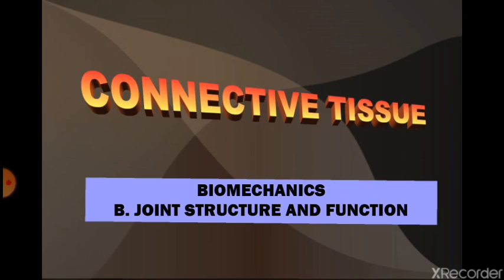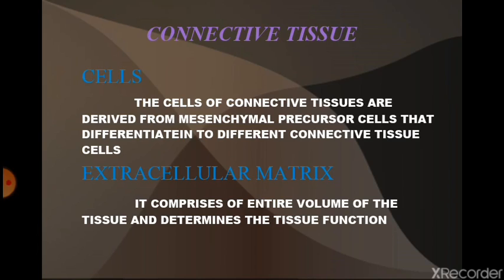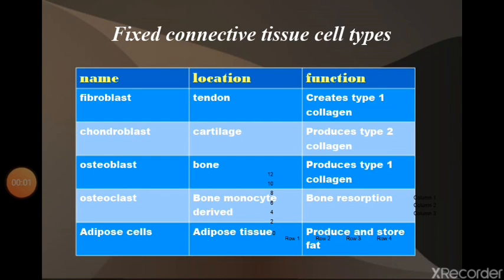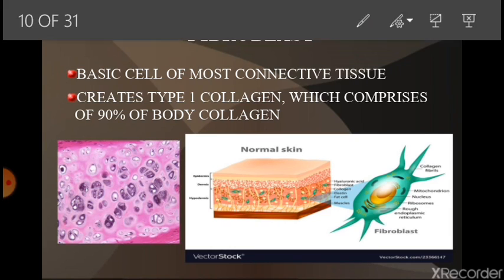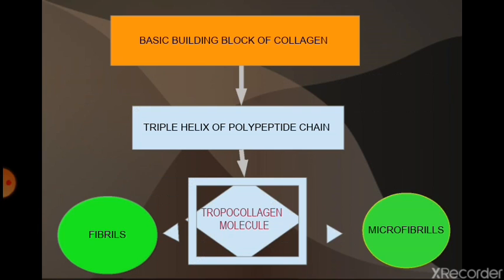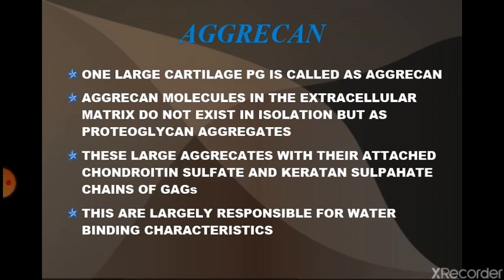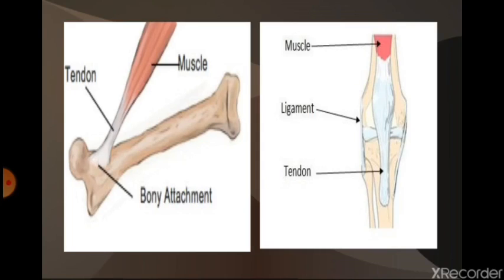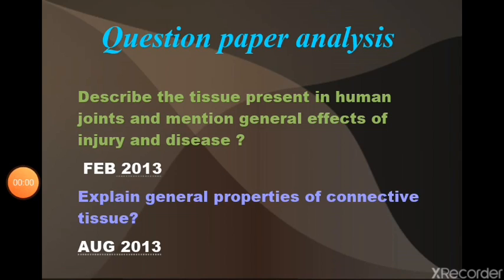Connective tissue by student K. SWETHA , BPT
Document from Nageswari